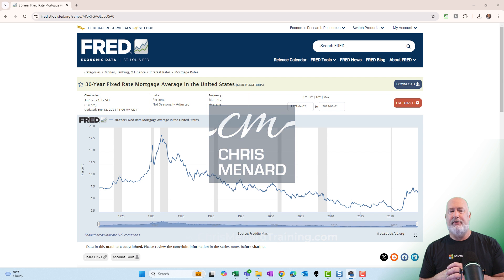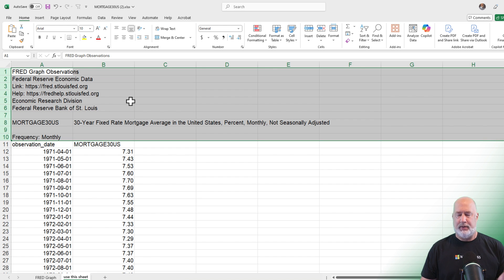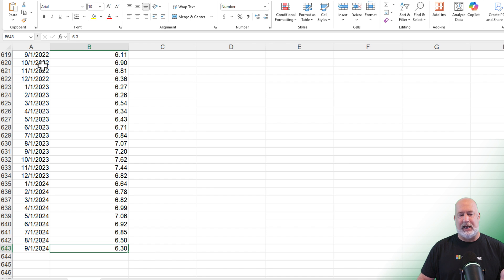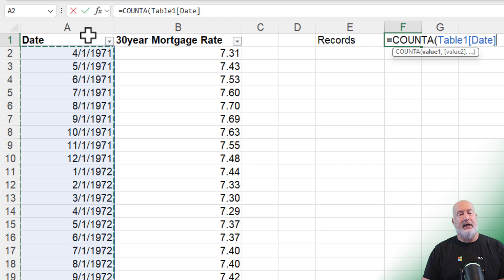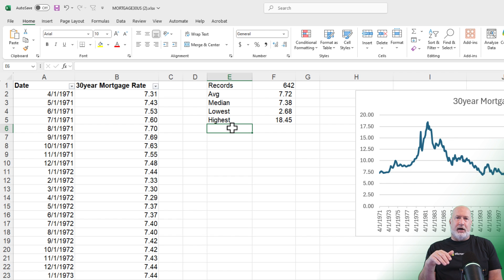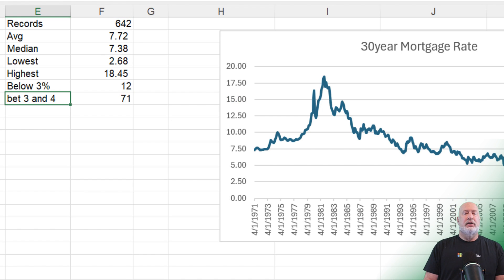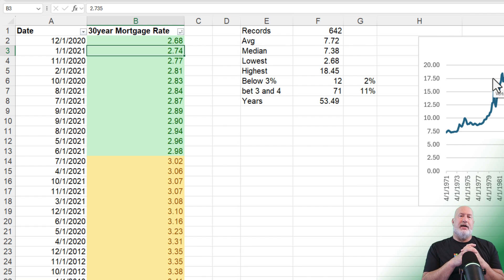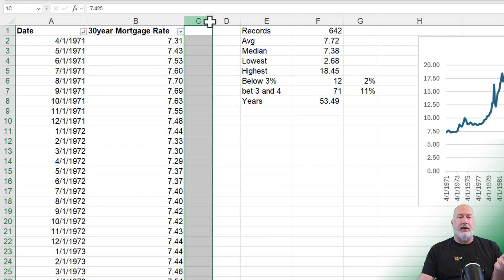Over 50 years of mortgage rates analyzed in Excel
In this video, I demonstrate how to download 30-year mortgage loan data from the Federal Reserve Bank and analyze it using Excel. I guide you through the steps of formatting the data, creating charts, and performing various calculations, including averages, medians, and conditional formatting. I also discuss the impact of changing interest rates on mortgage payments and home prices and provide insights into historical mortgage rates over the past 53 years.

00:00 Introduction and Overview
00:26 Downloading Data from the Federal Reserve Bank
01:14 Preparing and Formatting Data in Excel
04:58 Creating and Customizing Charts
05:53 Analyzing Mortgage Rates
11:47 Conditional Formatting and Advanced Analysis
13:04 Calculating Mortgage Payments
17:08 Conclusion and Upcoming Content

Data Source for Mortgage Rates - Federal Reserve Bank of ST. Louis

-- EQUIPMENT USED
○ My camera